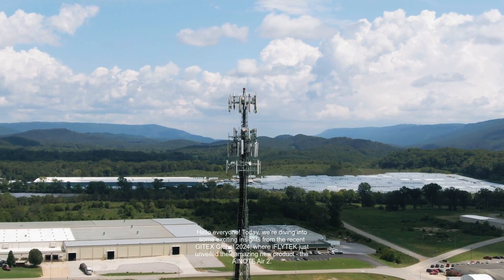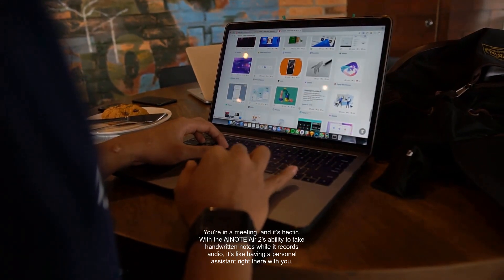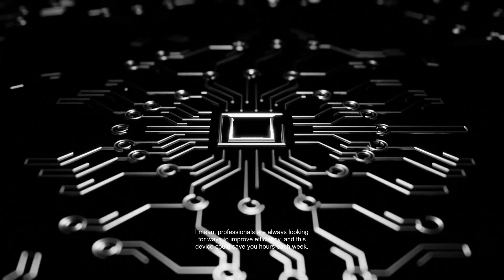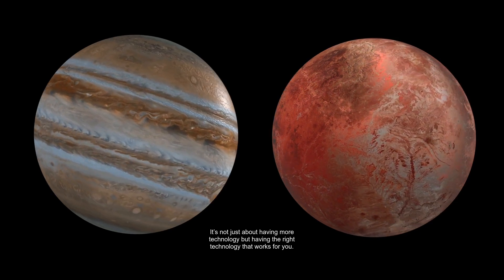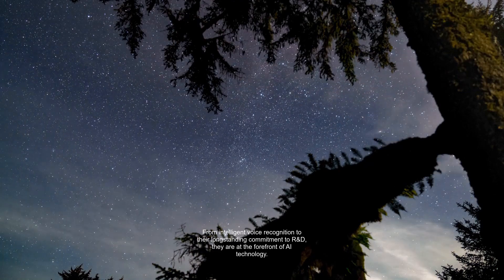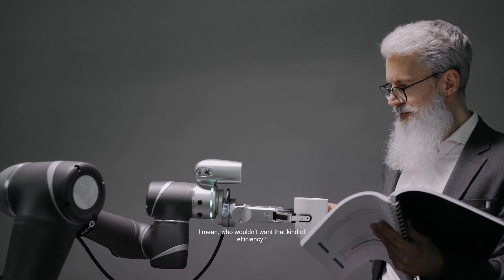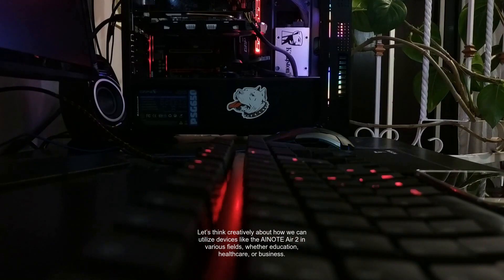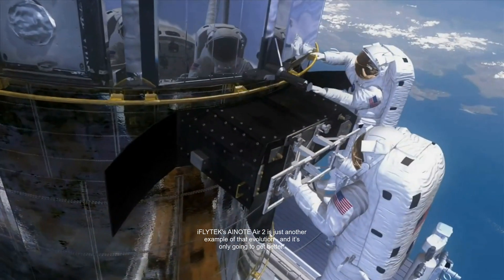[iFLYTEK] AI Breakthroughs: Unveiling the Future with AINOTE Air 2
Join us as we dive into the fascinating world of iFLYTEK and their groundbreaking AI innovations, including the AINOTE Air 2.